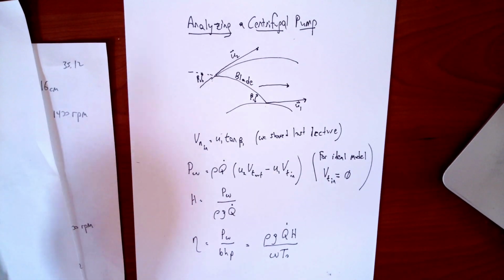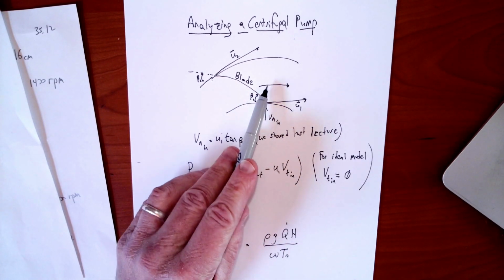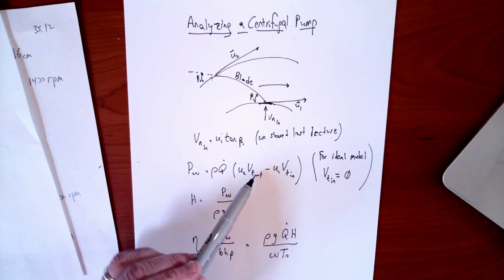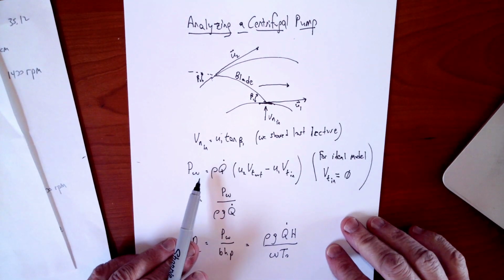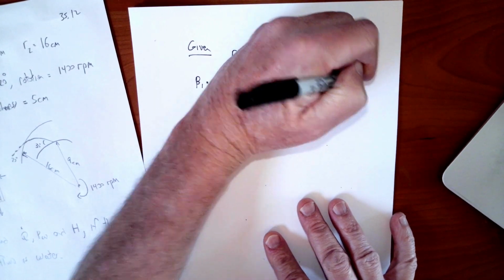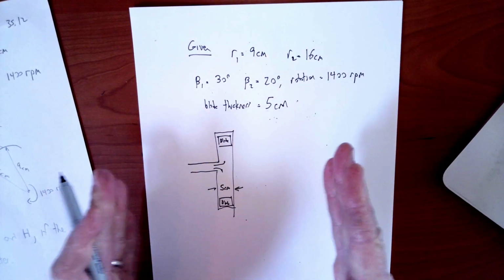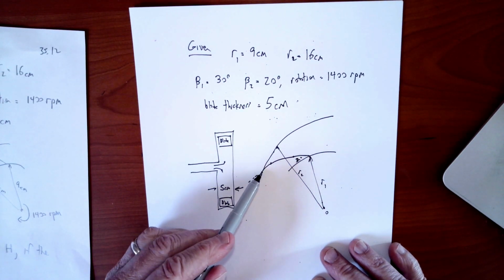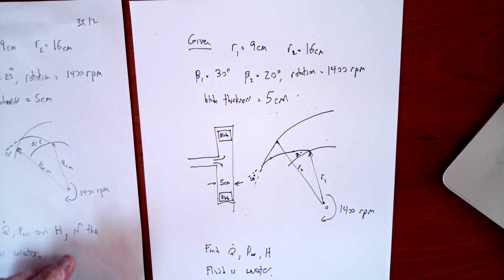Fluids 35.1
Analyzing and centrifugal pump